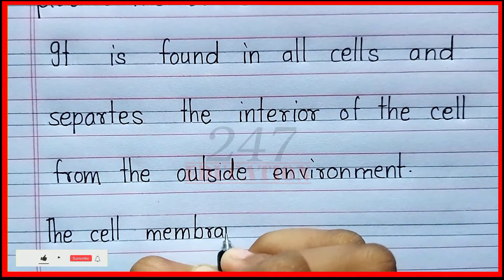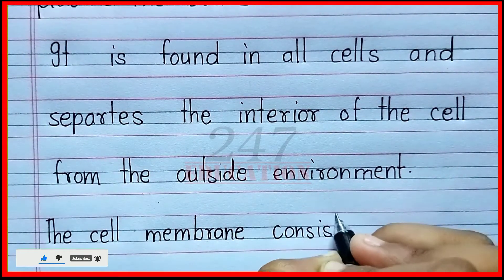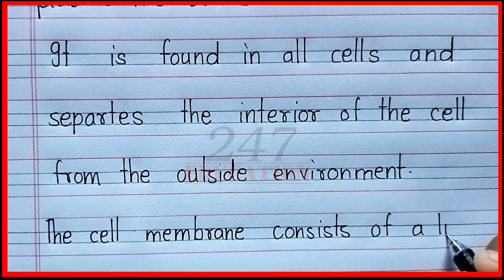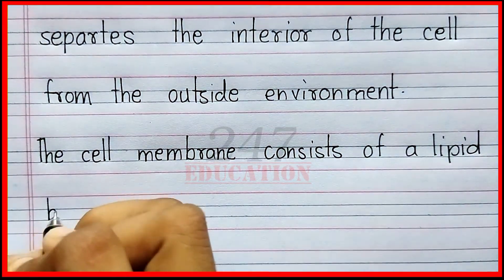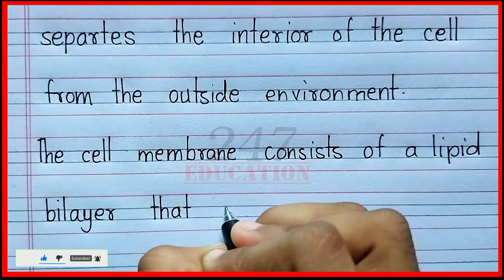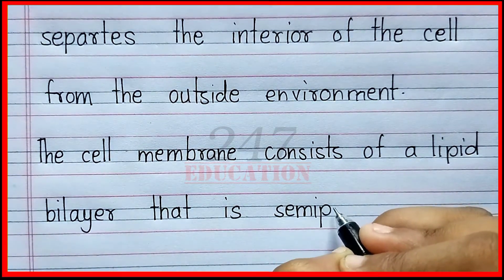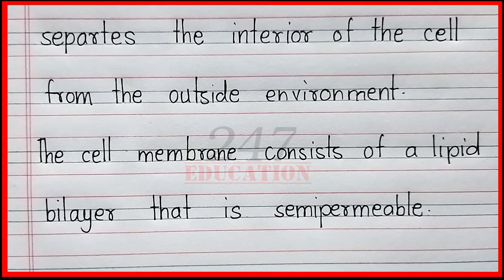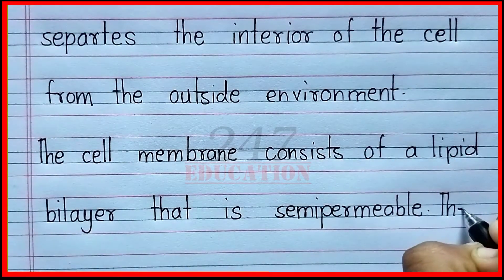What is cell membrane | Definition of cell membrane | Cell membranes kise kahate hain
What is cell membrane | Definition of cell membrane